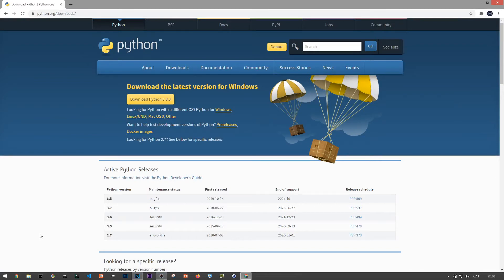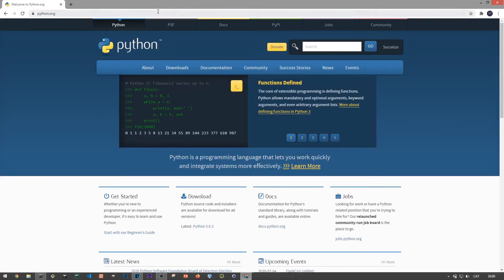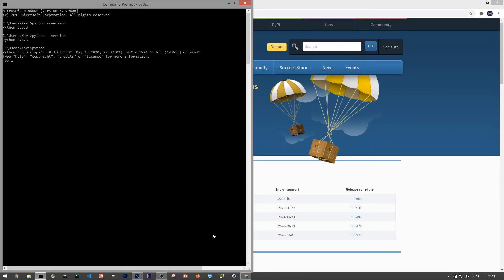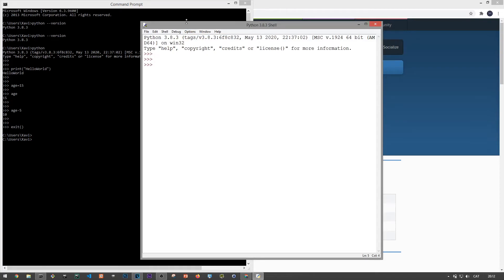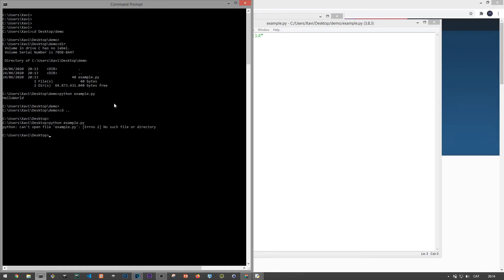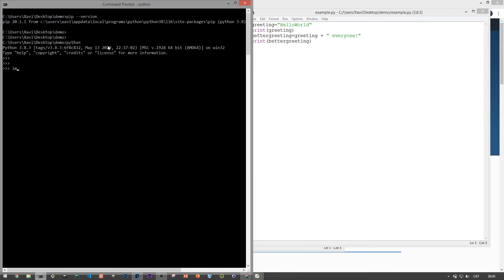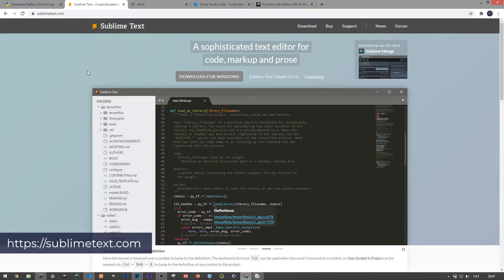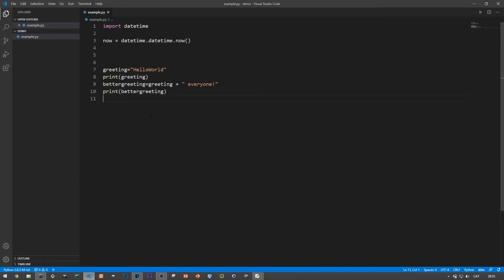How to download Python 3 on Windows? [Complete Overview]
How to download Python 3 on Windows?

Today we are going to learn how to install Python 3 and set up our development environment on a Windows machine. We are also going to write and run our first script in Python, so you can get to know all the tools that come with the default Python installation.

At the end of this video, you should have a good understanding of what is Python, how to install the latest version of Python on a Windows machine, what is Python interactive prompt, Python IDLE, PIP, and which are the most popular code editors or IDEs for Python programming.

▬▬▬▬▬▬ ⏱️ Outline ⏱️ ▬▬▬▬▬▬
00:00 Intro
00:40 Python 3 download and installation
03:04 Interactive prompt
04:10 First Python script on Python IDLE
07:27 PIP
09:10 Text editors and IDEs
11:01 Outro